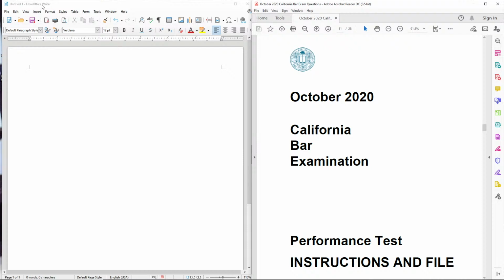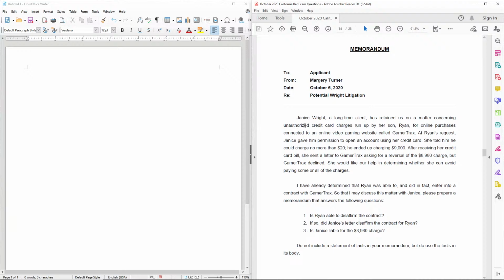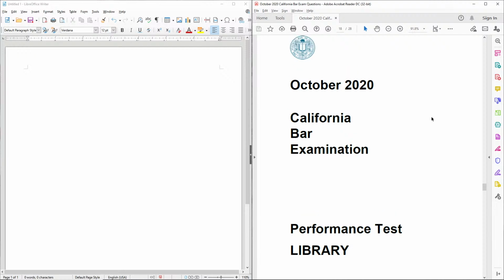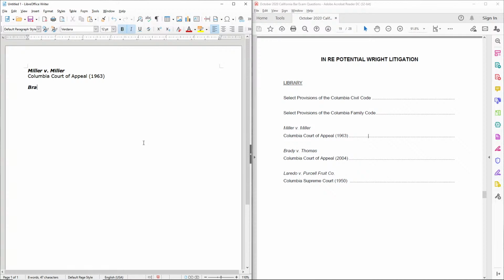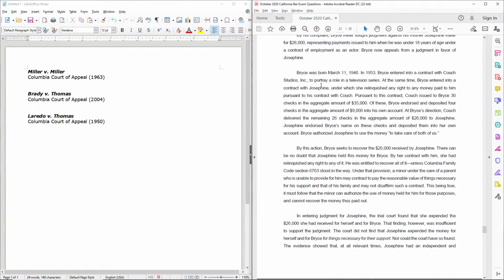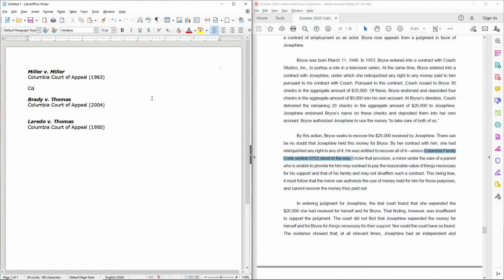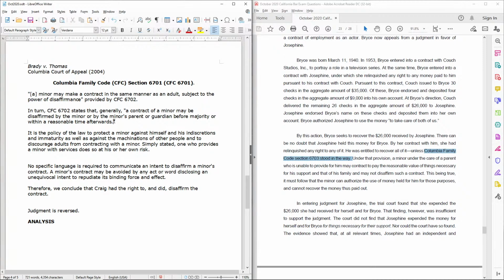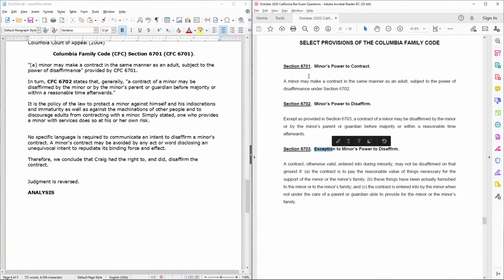Testing YouTube Live Stream for Presentations - Ray Hayden, J.D.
Ray Hayden here, trying to make use of the built in features for doing a live stream in YouTube. kind of like doing a Zoom meeting without Zoom.

I need to be able to Share my desktop, or this is not going to work with the built in YouTube Live thing.